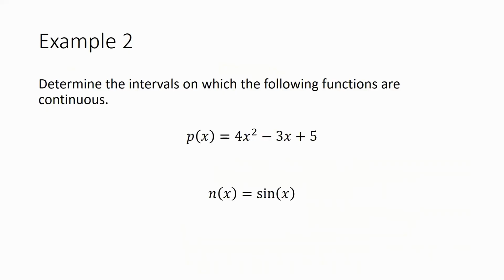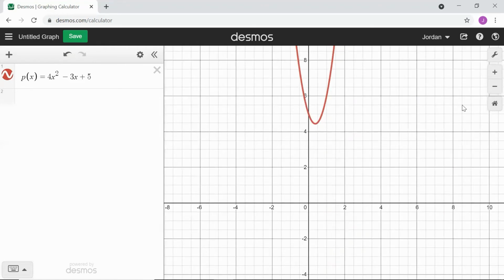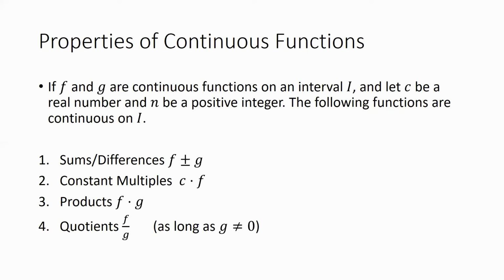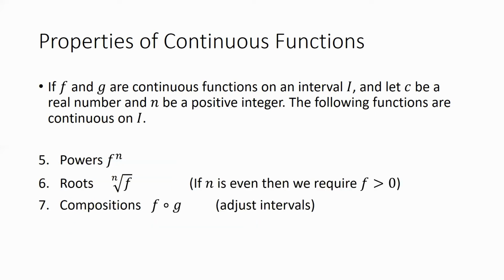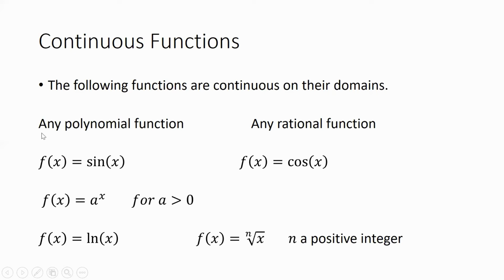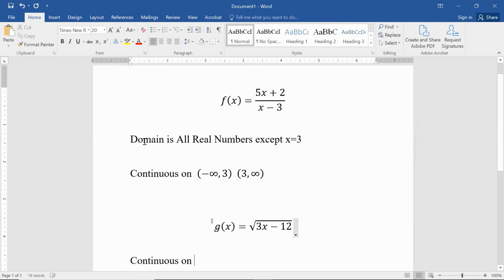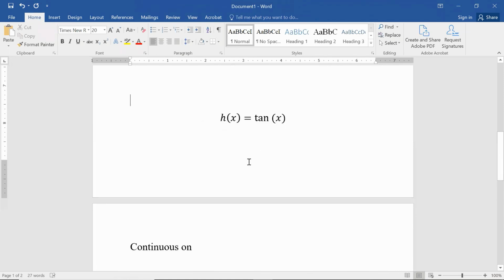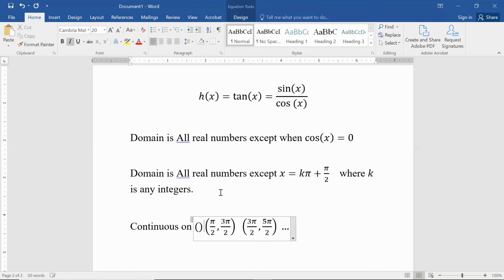Calculus 1 Section 1.5c Continuity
Determining where functions are continuous.